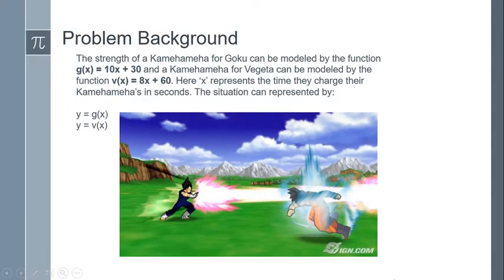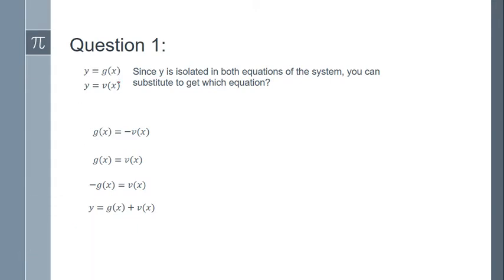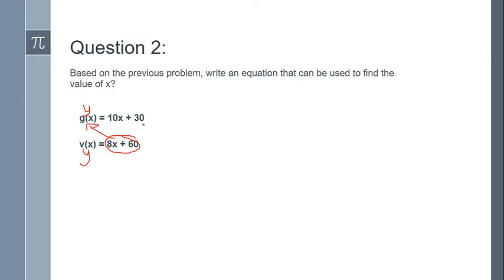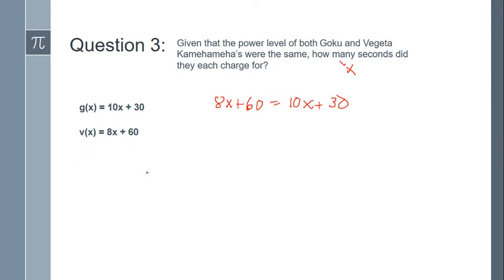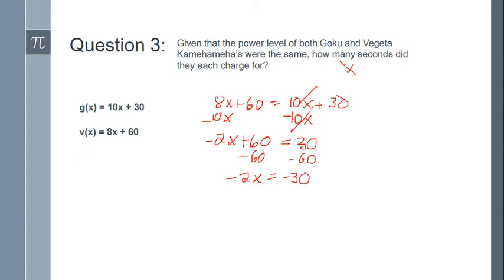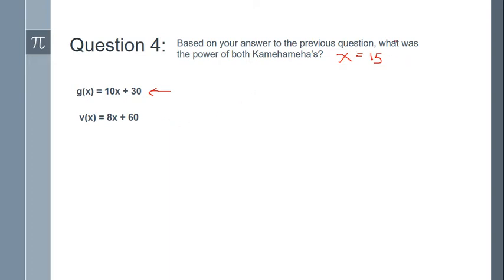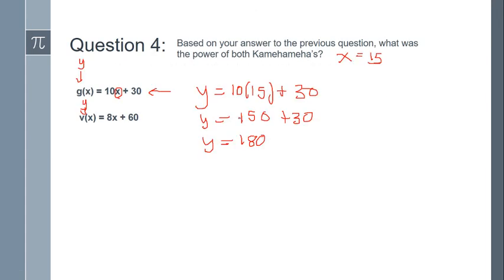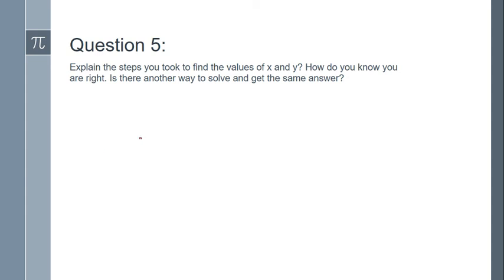Algebra 1A P5 Lesson 23